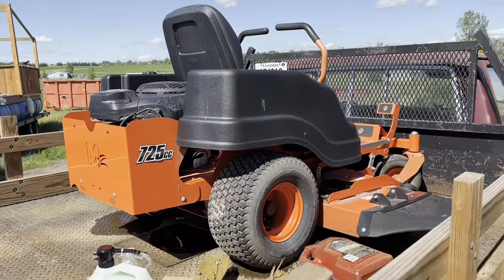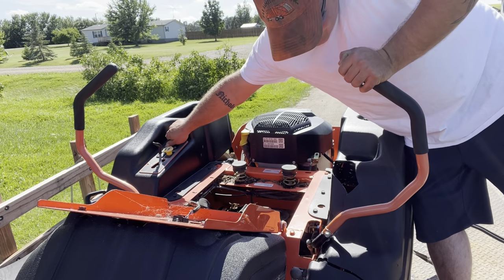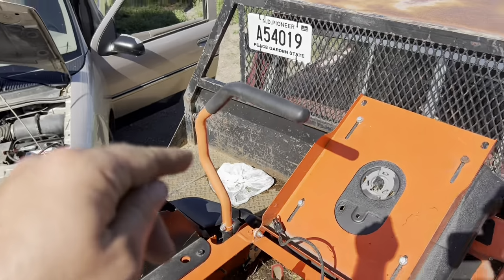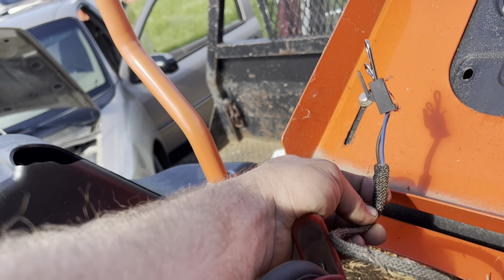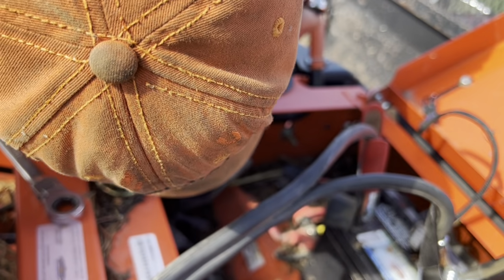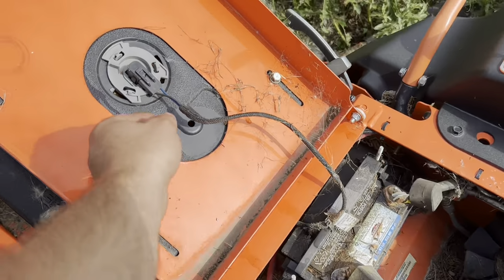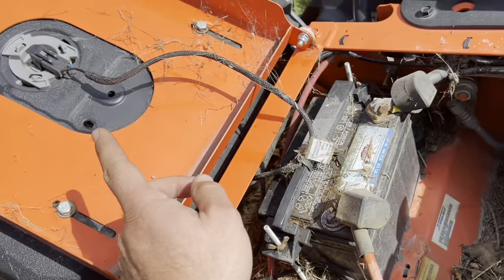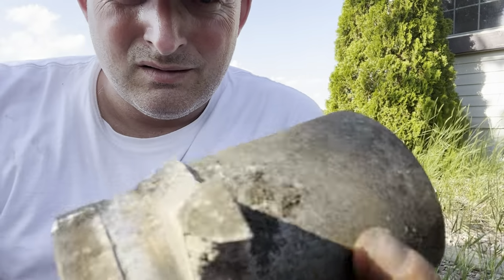Zero Turn Mower Wouldn’t Start Bad Boy MZ Magnum 725cc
A smoking deal or Merle Haggard’s pick. You decide what finally sold me on this zero turn.

It wouldn’t start when I got it home, it needed a battery and some other simple tinkering.  If you have a riding mower that won’t start or stay running this video might help you diagnose and repair it to save you some money.